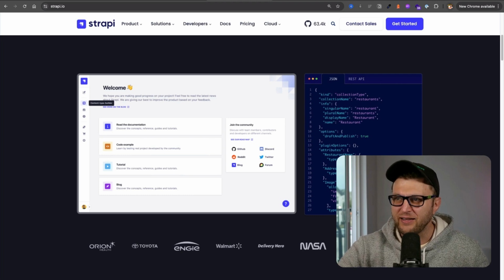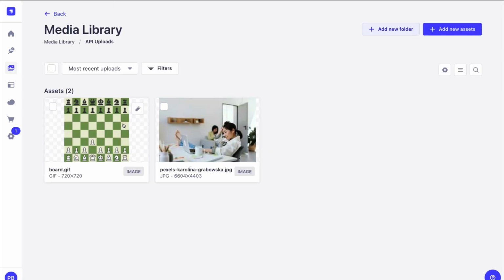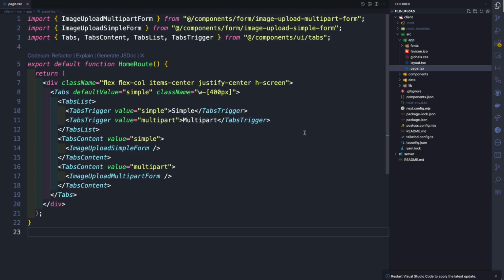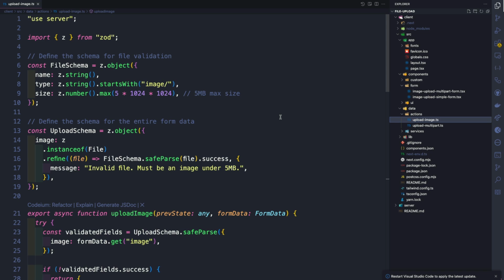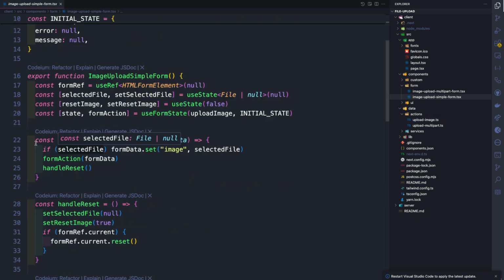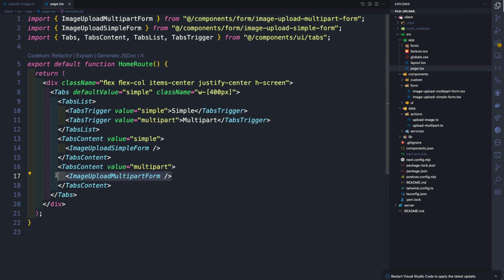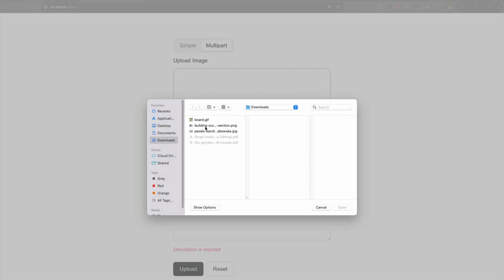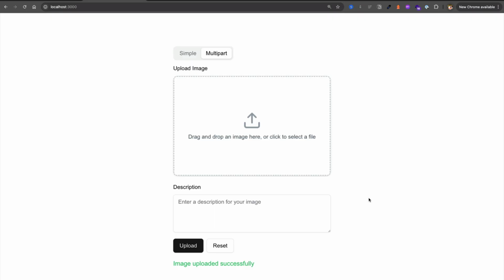Uploading Files With Next.js 14 Using Server Actions with Strapi 5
Let's learn how to upload files using server actions with Zod validation to Strapi 5.

In this video, we will look at how to handle file uploads in Next.js using server actions and a Strapi backend.

The process involves making requests to an endpoint to upload files. Strapi 5 is a headless CMS that facilitates quick endpoint creation.

This video will cover simple and multi-part uploads, including error handling for file size and required fields using Zod.

Our project is built with Typescript, React, Next.js, and Shadcn UI to style our project.

Topics include:
- Setting up a front-end form in Next.js for image uploads, utilizing Shadcn UI for styling.

- Implementing server-side validation using Zod to check for valid image files and required descriptions.

- The flow of data from the front-end form to the Strapi backend, including creating posts with uploaded images.

- The flexibility of a headless CMS allows users to manage uploads directly from a front-end application instead of the admin interface.

- There are many great benefits of using a headless CMS and Next.js together to build full-stack applications.

Key Points:
- Understanding File Uploads: I’ll explain the general concept of file uploading, where we make a request to an endpoint to send our files.

- Using Strapi: I’ll showcase how Strapi allows you to create endpoints swiftly and manage file uploads efficiently.

- Front-End Integration: Discover how we utilize Next.js along with the elegant Shetan UI library to create a user-friendly interface for file uploads.

- Error Handling: Learn about basic error handling mechanisms to ensure that your file uploads are smooth and user-friendly.

- Multi-Part Uploads: I’ll demonstrate how to handle multi-part uploads, allowing users to submit additional data like descriptions alongside their images.

- Server-Side Validation: Understand the importance of validating file inputs on the server side to ensure data integrity.

- Building a Custom Admin Area: I’ll touch on the flexibility of exposing specific endpoints to your users, empowering them to manage content directly from your Next.js frontend.